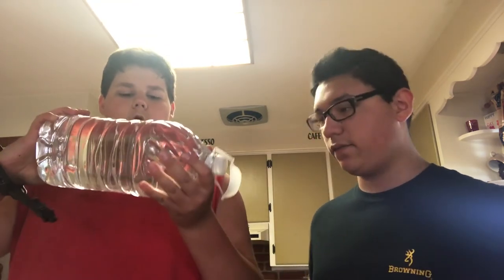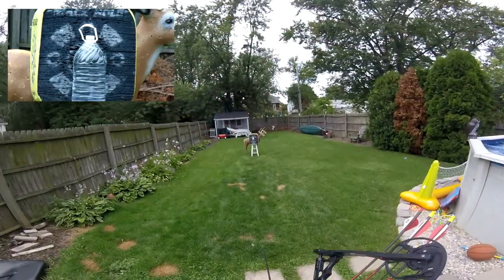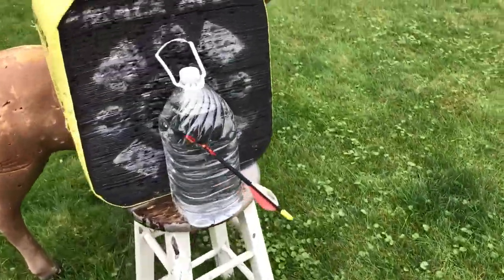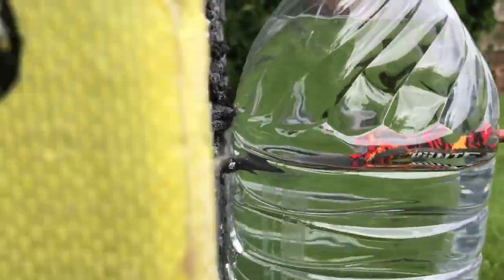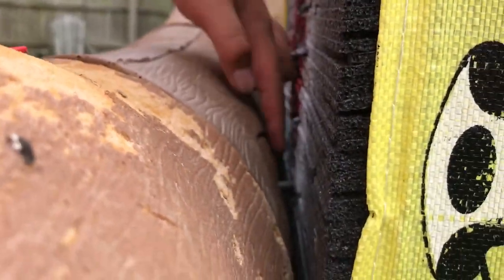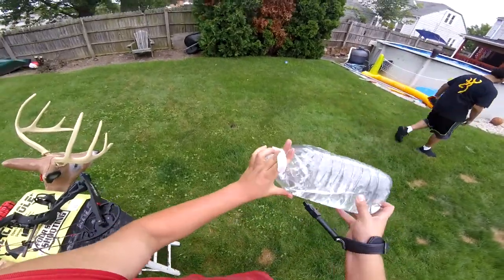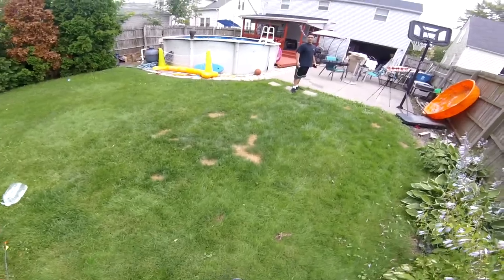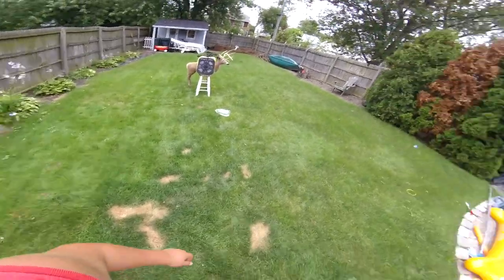Water Jug Test! - Archery Ep4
Yo Guys,
I really hope that you loved this new archery video.
We should hopefully be making more archery videos and more for you to enjoy. Thank you all so much for watching goodbye.

If you read the whole description type "TheReturn" in the comments below.